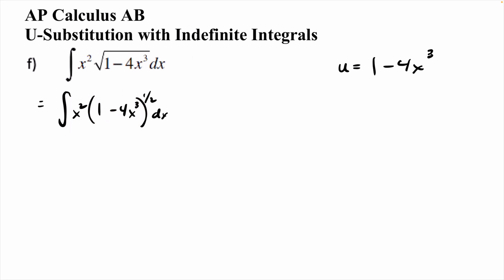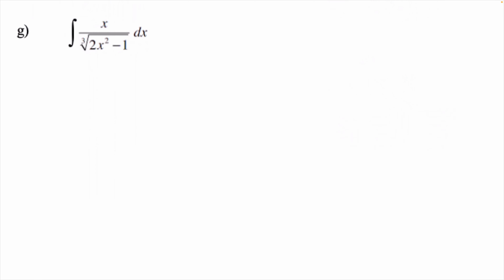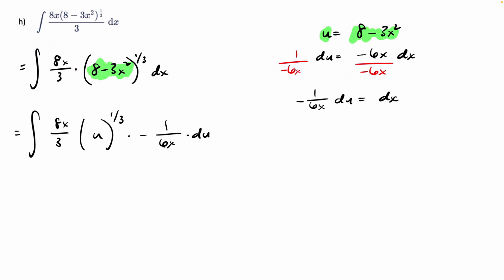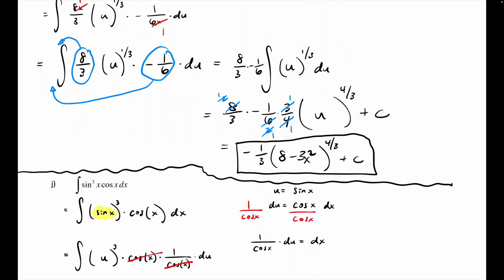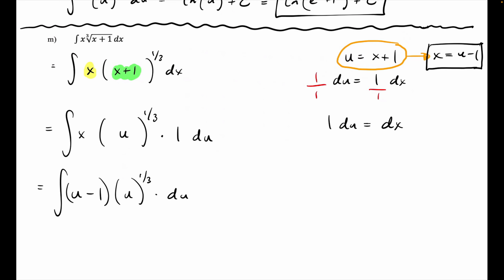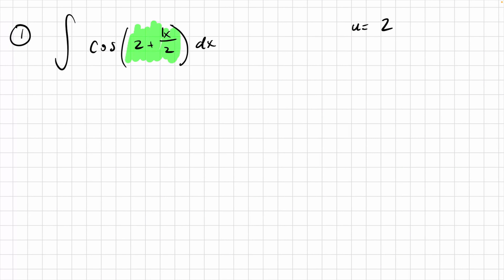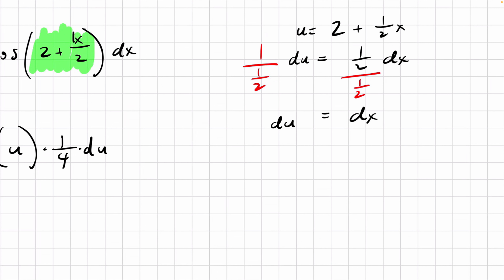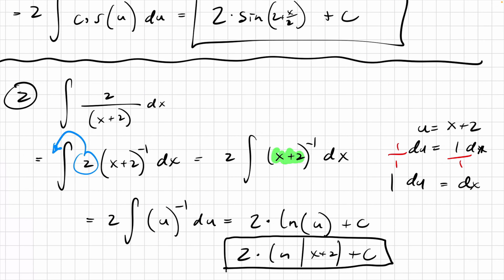2/3/25 - U-Substitution for Indefinite Integrals (Part 2)